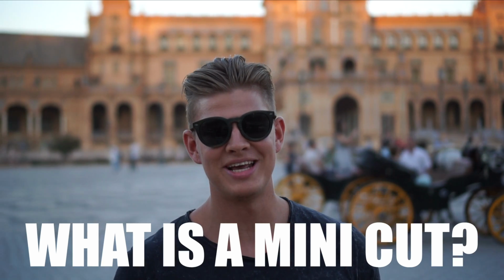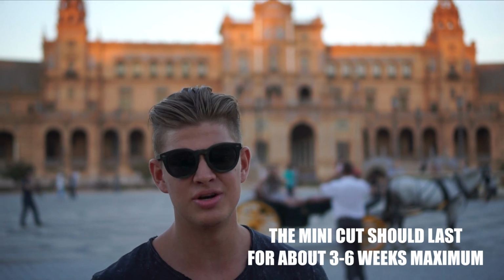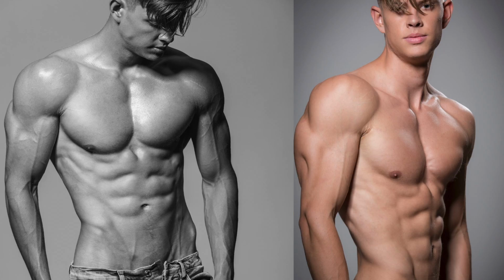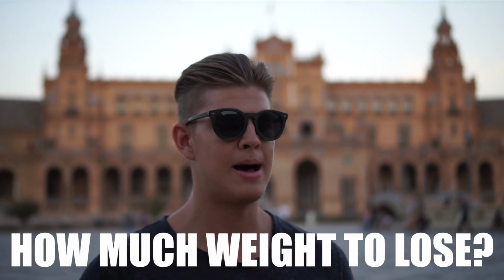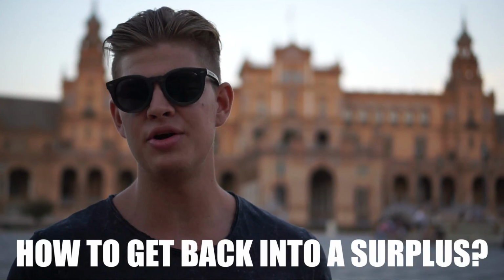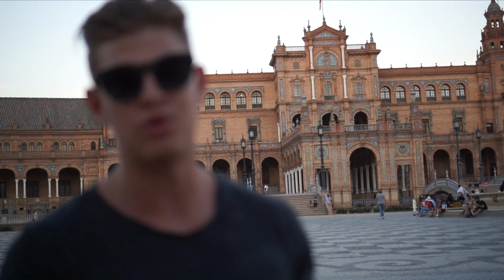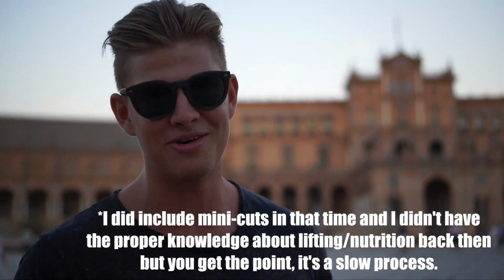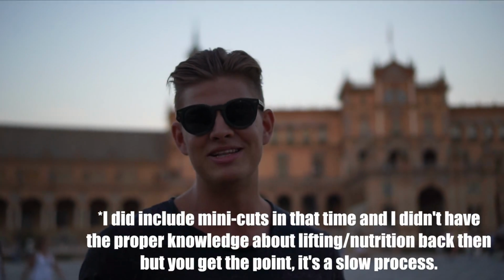Mini Cut Explained - How To Lose Fat Fast And Stay Lean